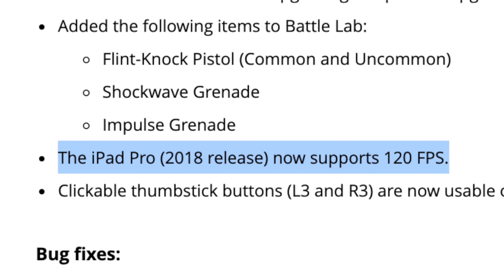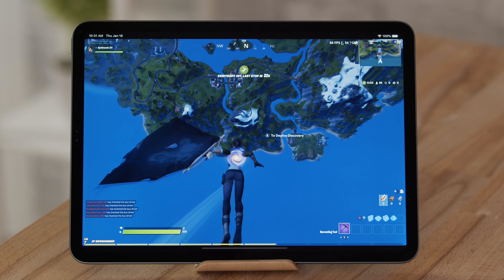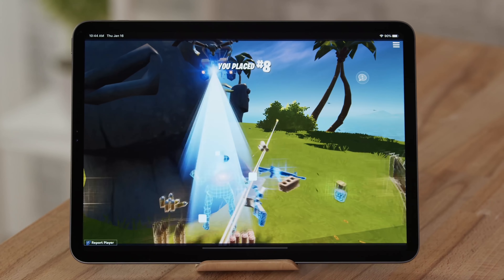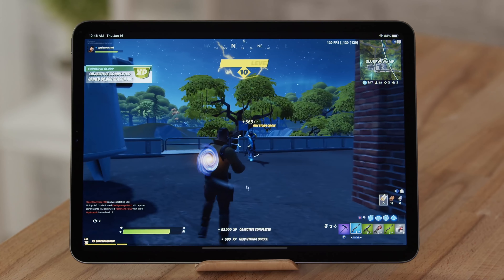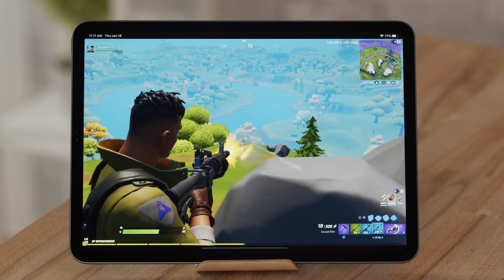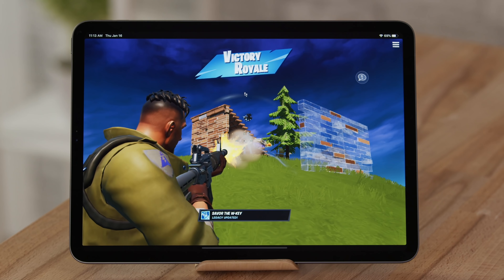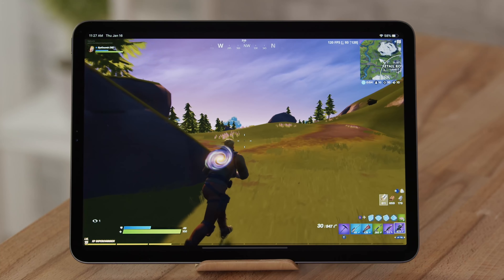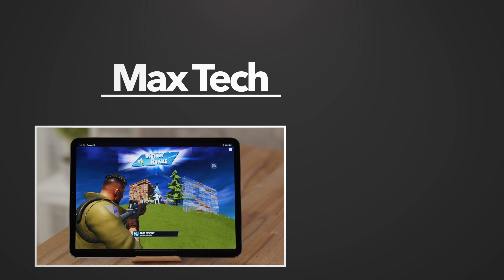120FPS Fortnite on iPad Pro - So Good it's UNFAIR!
Fortnite now supports 120FPS on Apple's 2018 iPad Pro! We test it out and show you Slow-Motion footage of all the frames!
Buy the iPad Pro on Amazon while you still can!

11-inch iPad Pro on Amazon
12.9-inch iPad Pro on Amazon

Epic Games has updated Fortnite to support 120FPS frame rate on the 2018 iPad Pro, along with L3 and R3 controller support.

So in this video, we put 120FPS to the test and see how much battery life the iPad Pro drains in 1 full hour of gaming.

We also test it out with the Xbox controller and show off the new L3 and R3 controls and talk about how well they work.

We used a Blackmagic camera at 120FPS to show you guys slow-motion footage of Fortnite gameplay so you can see all of this high-frame rate goodness!

Use the links below if you'd like to get in on this 120FPS gameplay yourself, especially since even the best consoles are limited to just 60FPS.